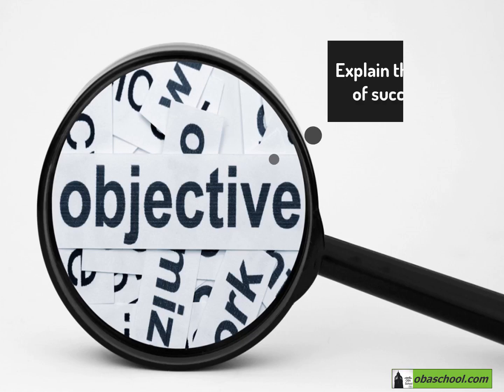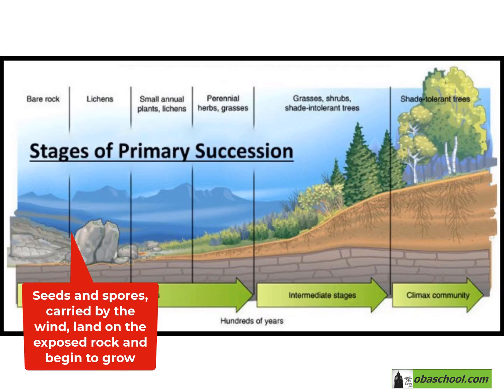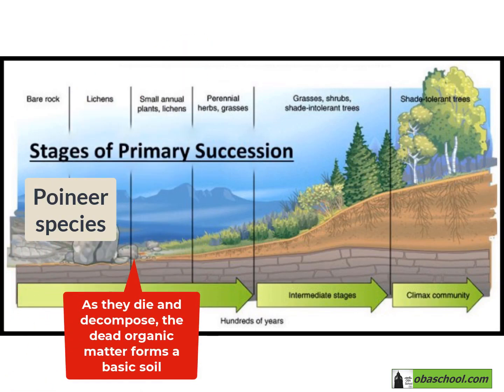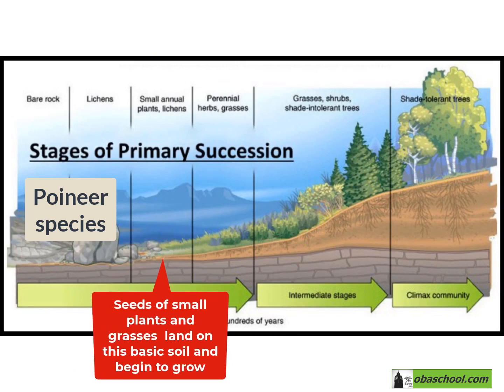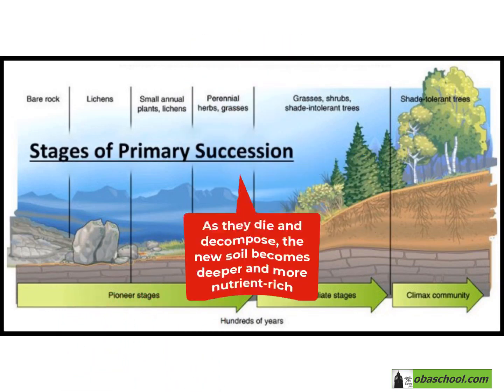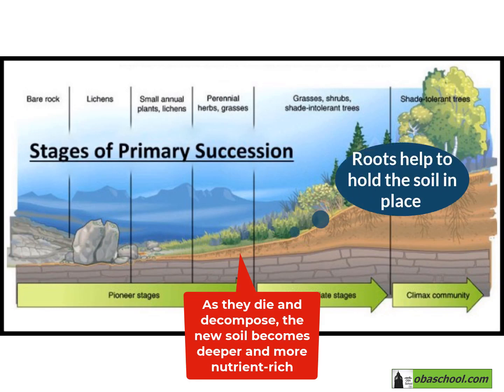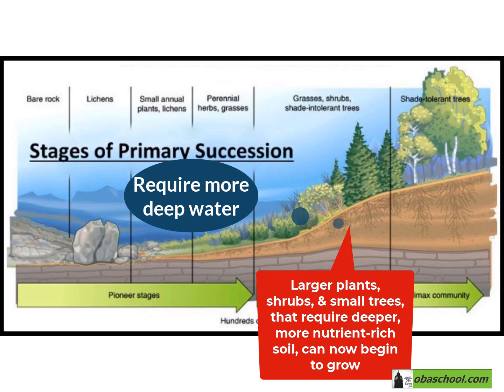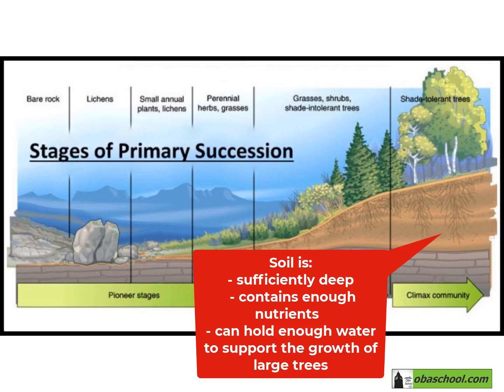Populations in Ecosystems – 1.23 Succession – Stages of Succession